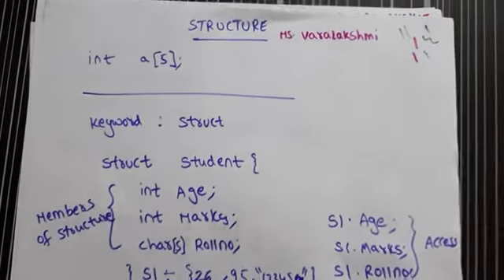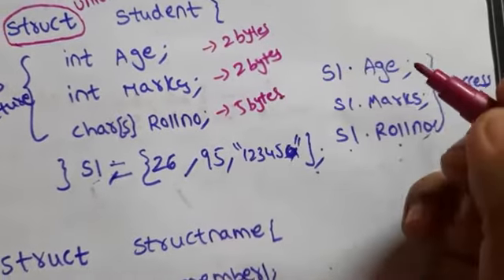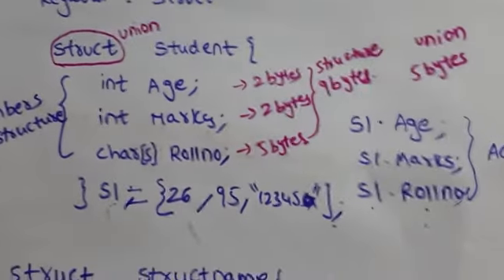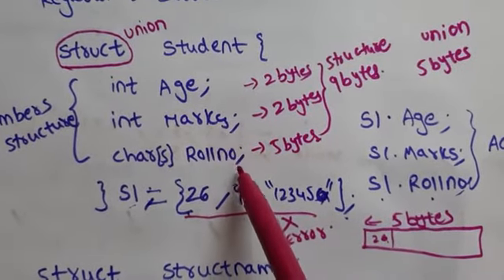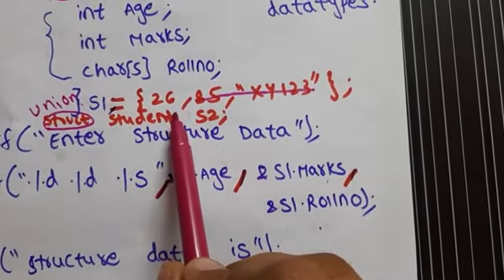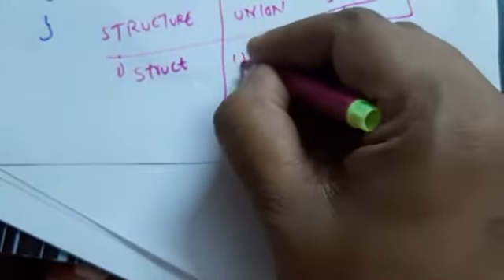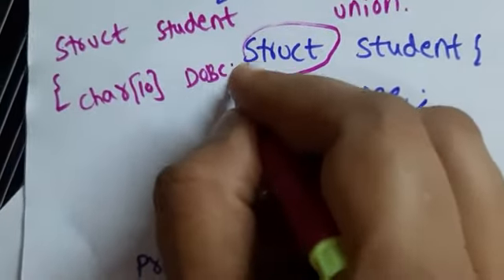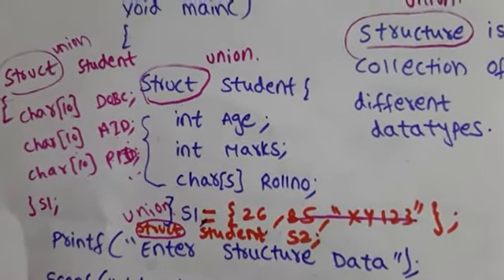Structure in C Programming by G.Varalakshmi,Lecturer in Computer Science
Structure Concept with Example